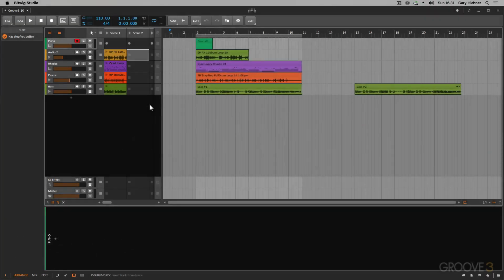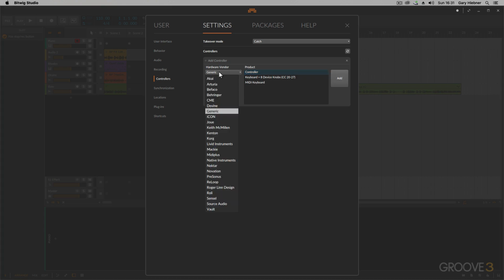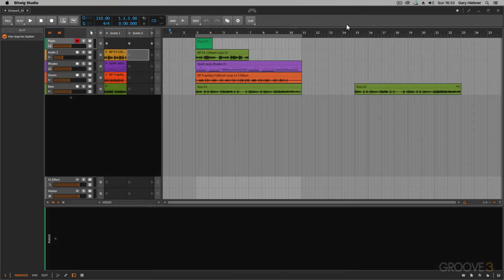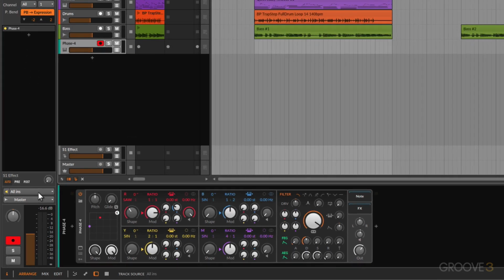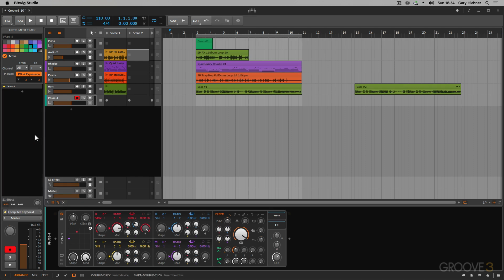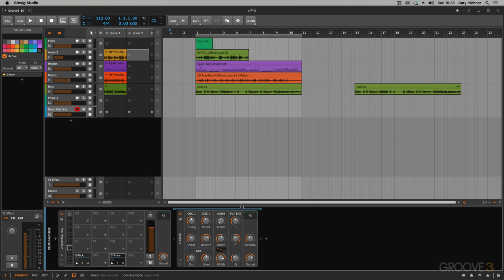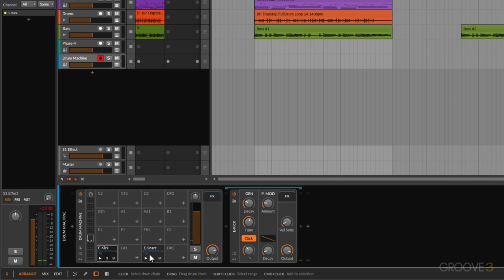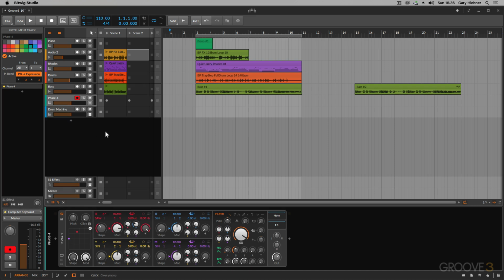14 Setting Up Your MIDI Device